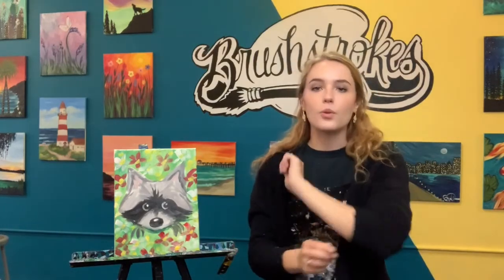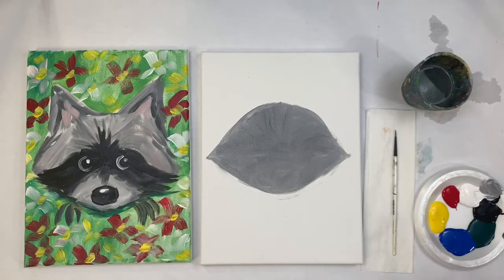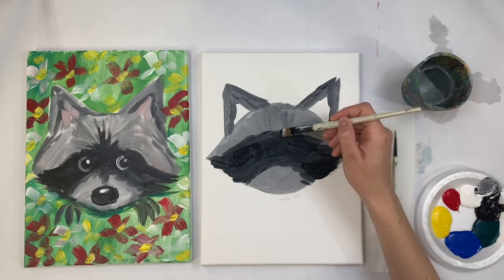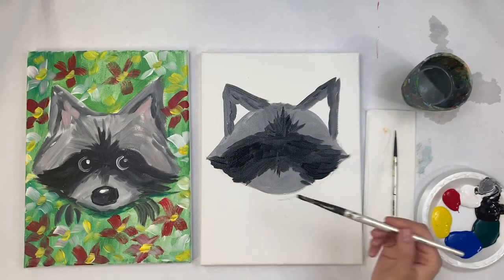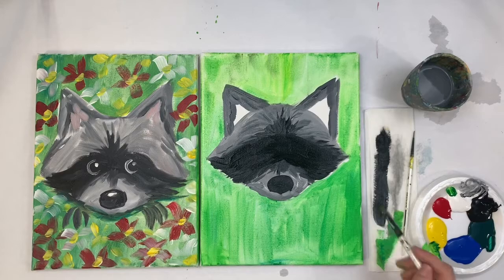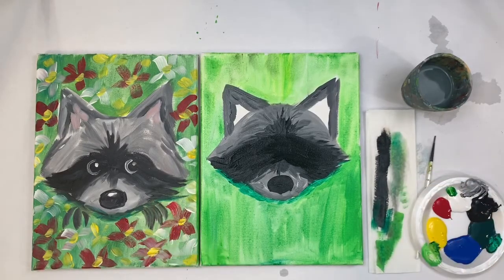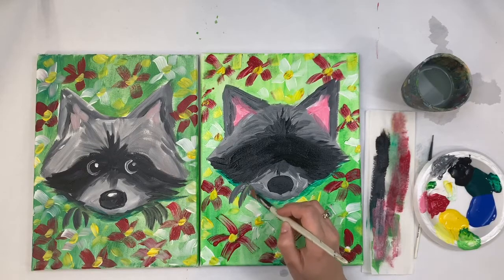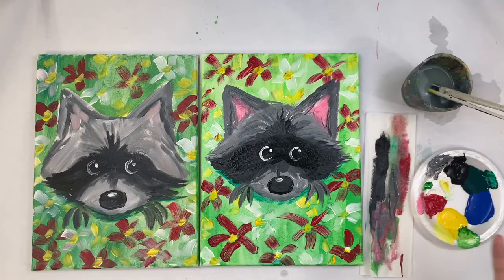Raccoon Paint Kit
Learn how to paint this adorable raccoon with the supplies in your paint kit!